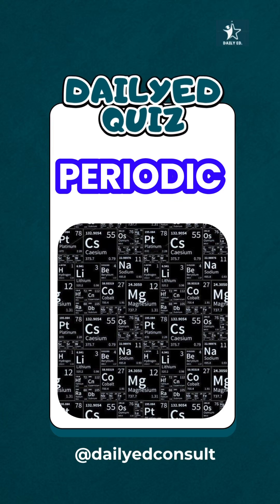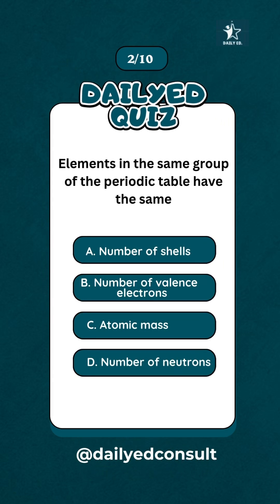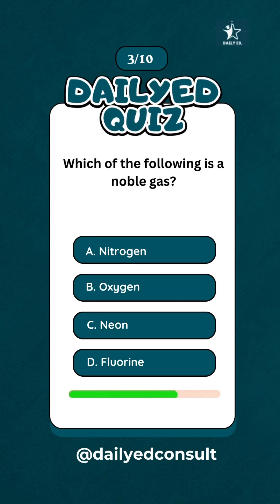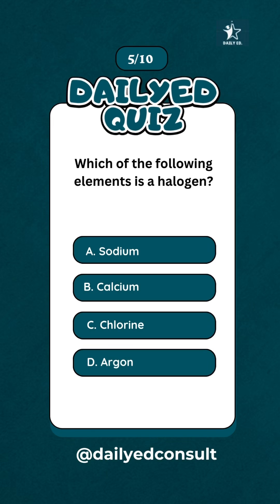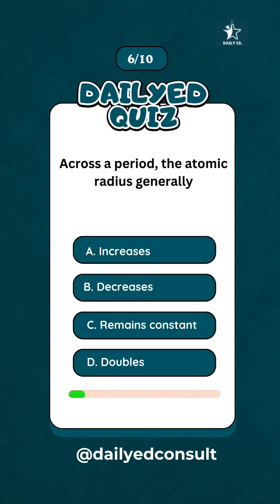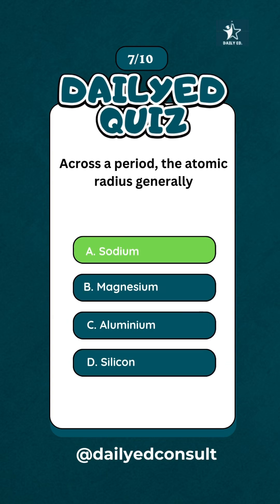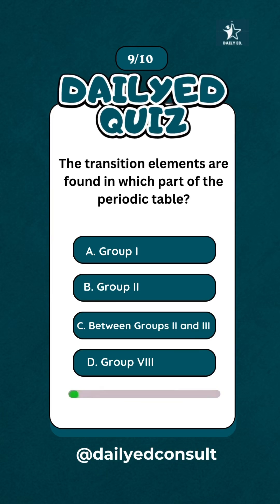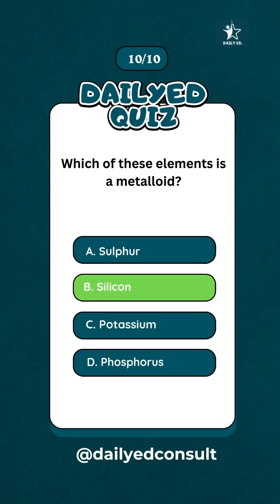🧪Chemistry Quiz: Test your knowledge on the Periodic Table